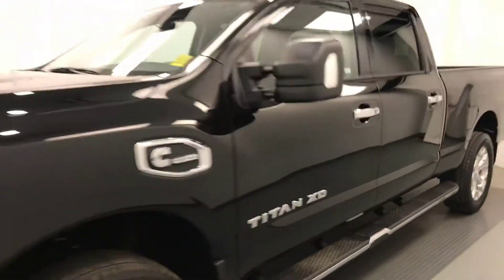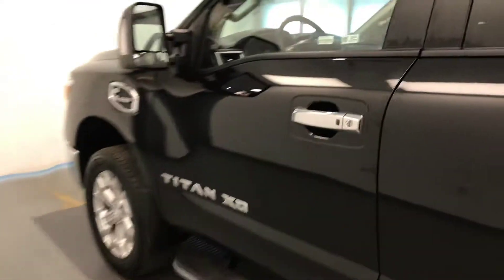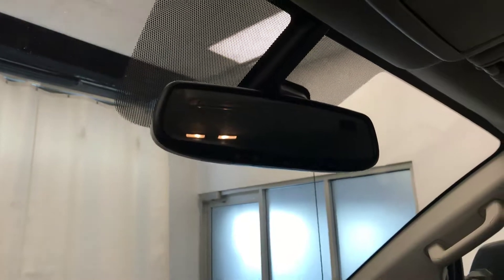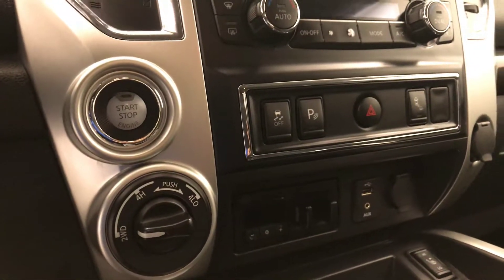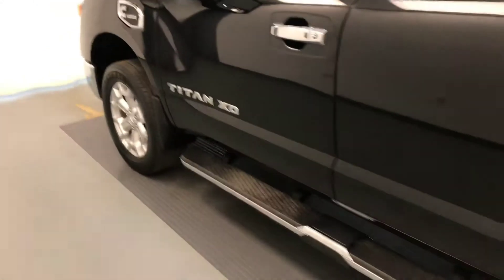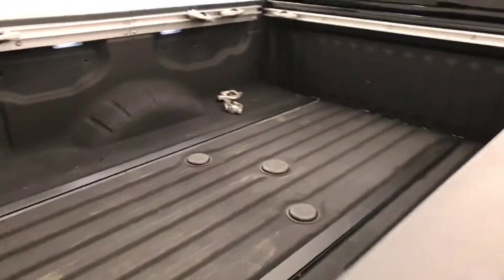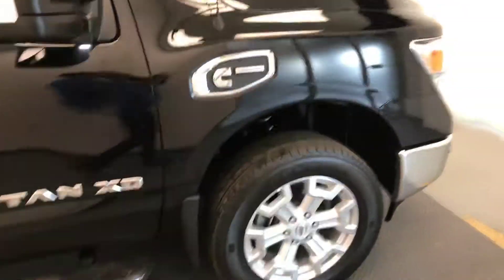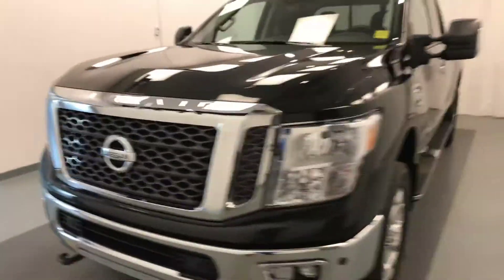2017 Nissan Titan XD || Davis GMC Buick Lethbridge